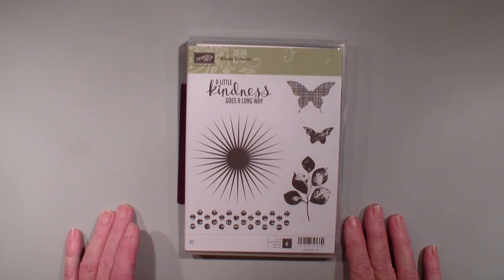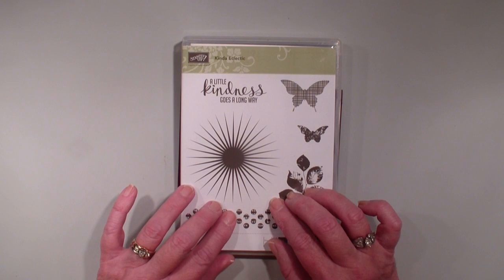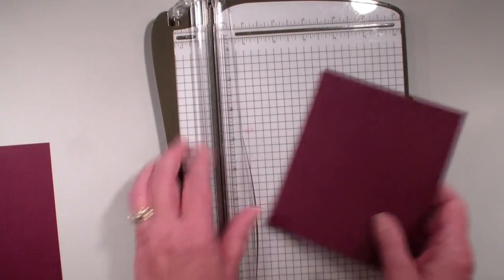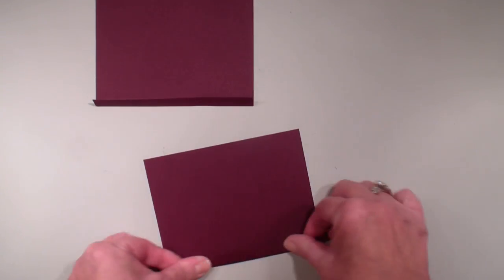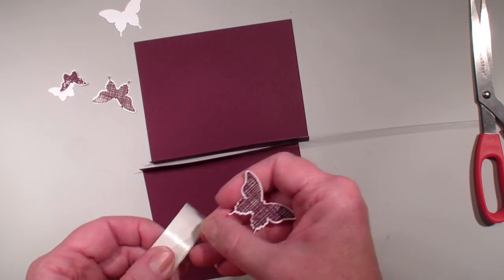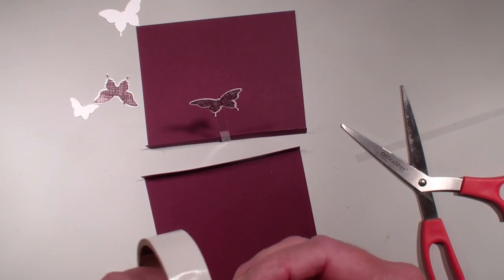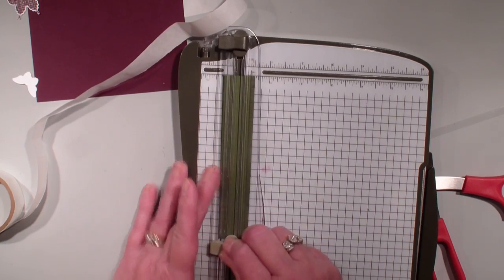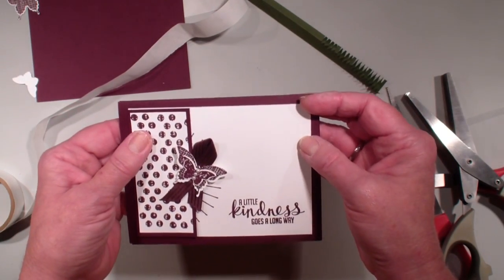Kinda Eclectic Creative Fold